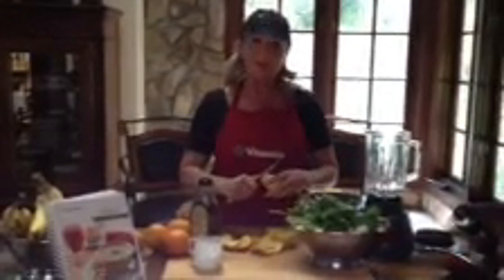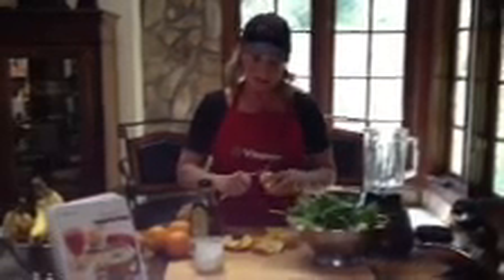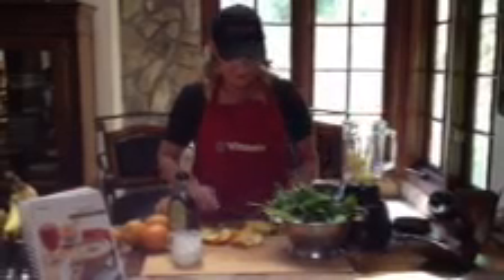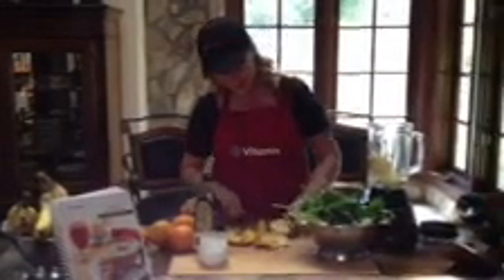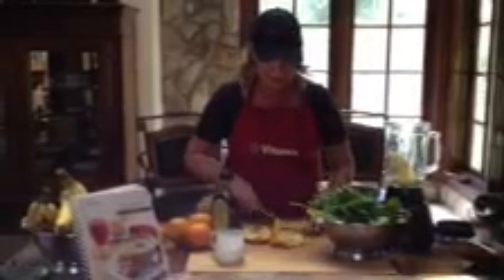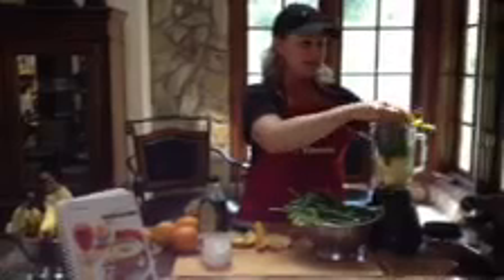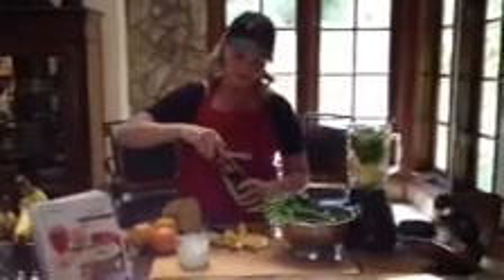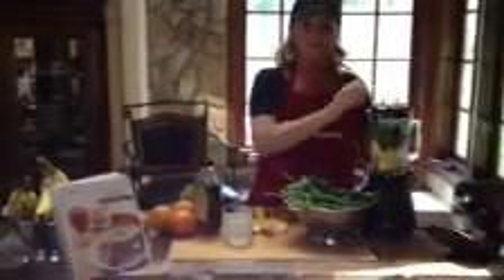Patrice Vitamix Demo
Patrice Vitamix